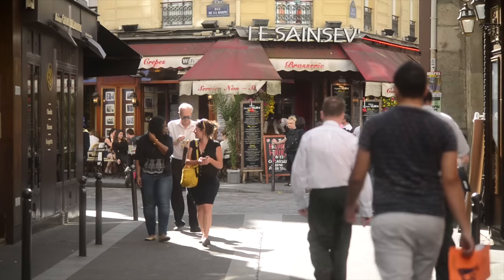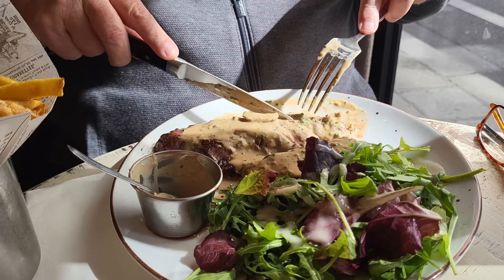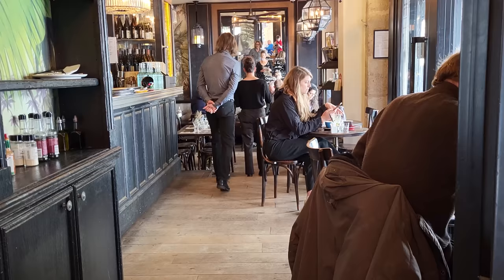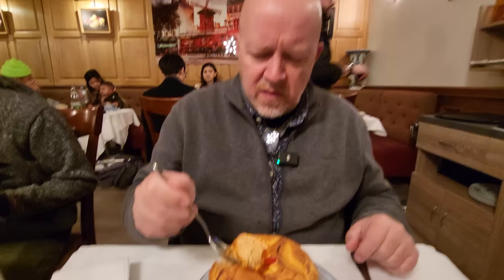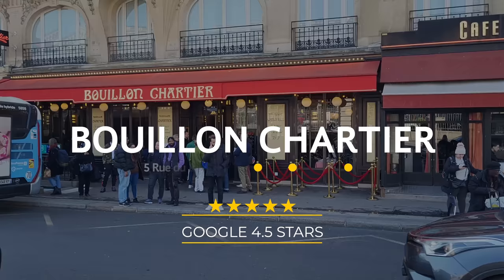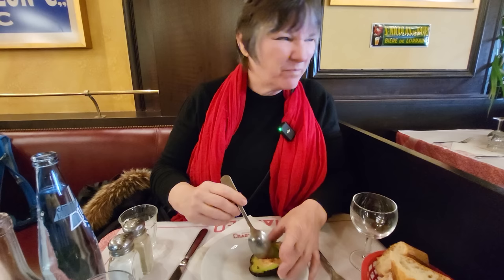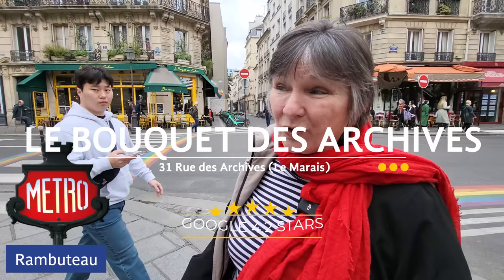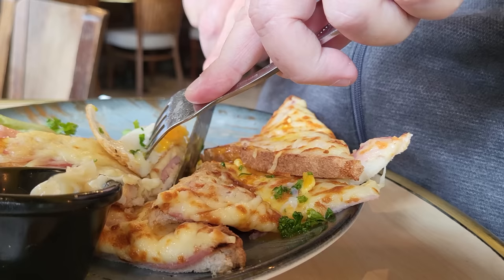We Tried 10 of the Best Spring Food to eat in Paris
Springtime in Paris brings new items to the menu of restaurants. Enjoy!

⚡️ Video Notes ⚡️

2️⃣  OUR RECOMMENDATIONS FOR THE BEST TOURS IN PARIS